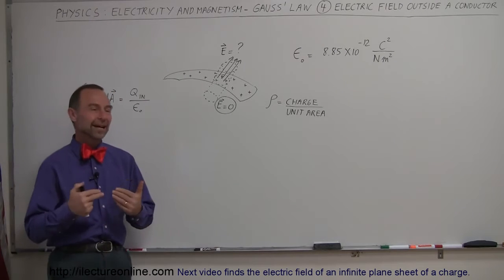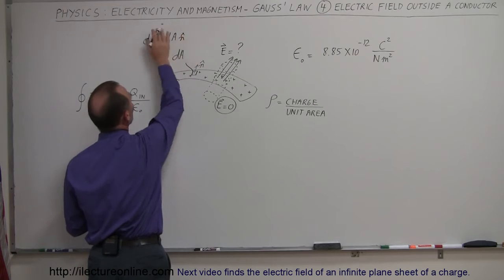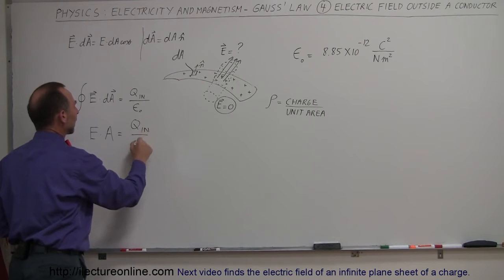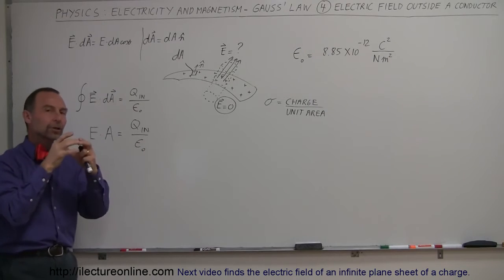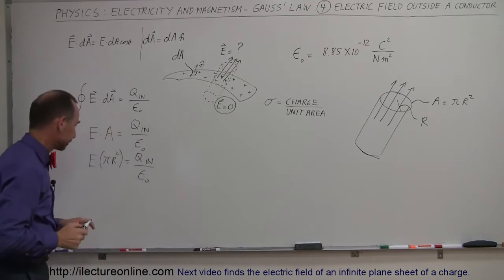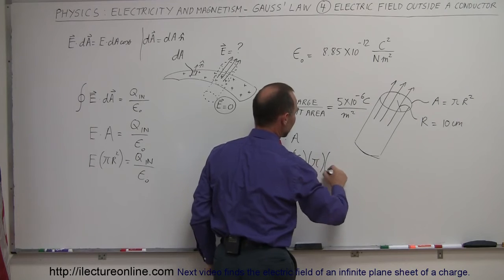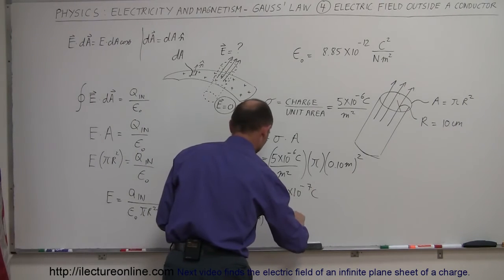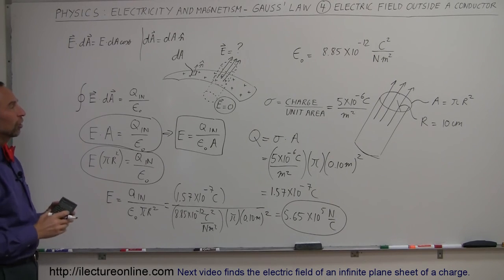Physics Gauss' Law 4 of 11 Electric Field Outside a Conductor